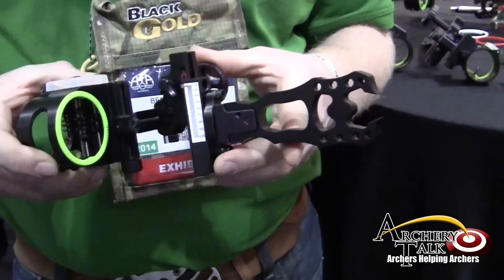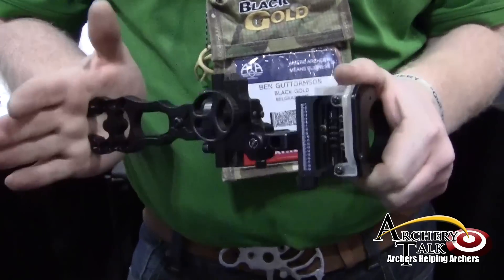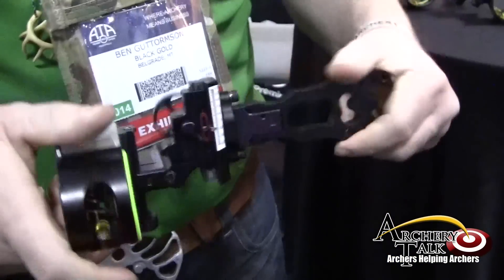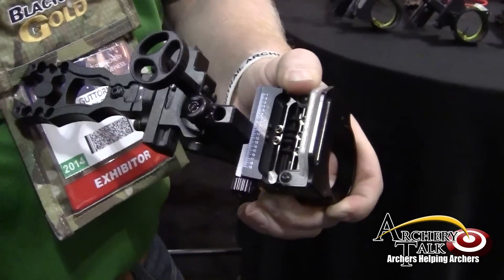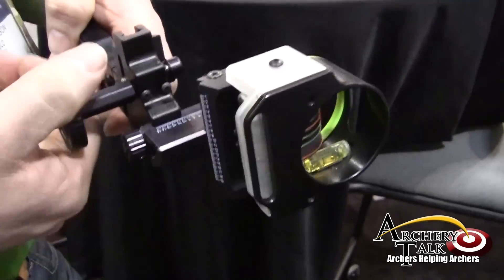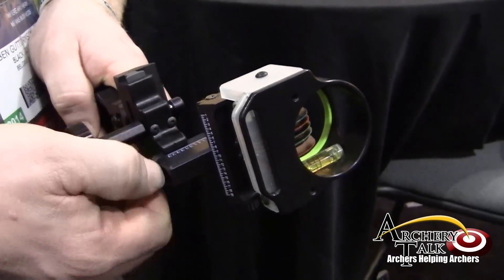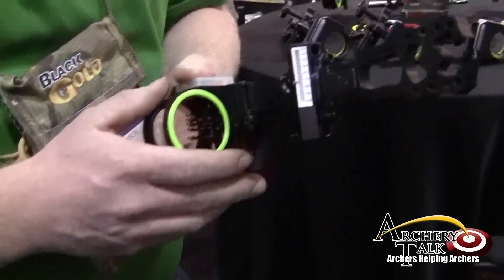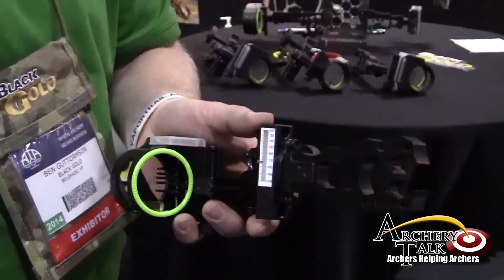2014 ATA Show - Black Gold - by ArcheryTalk.com